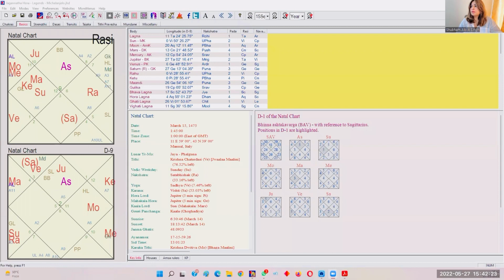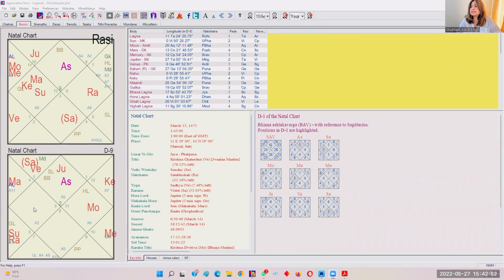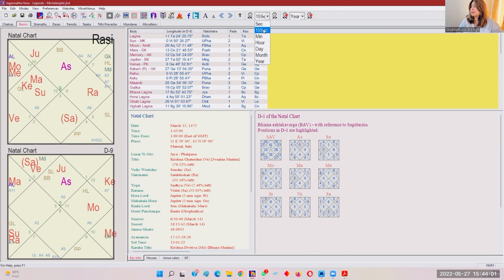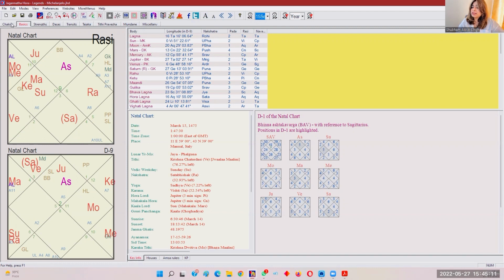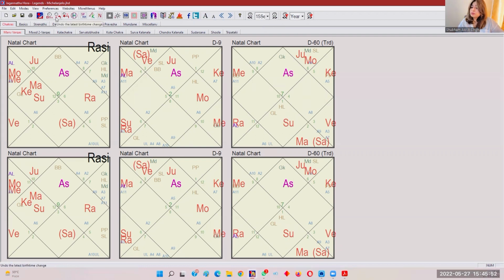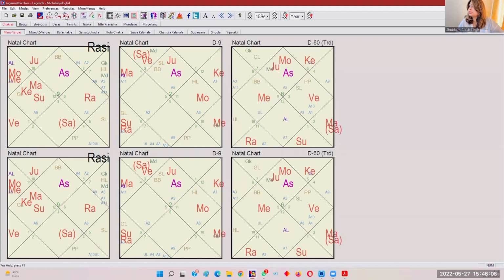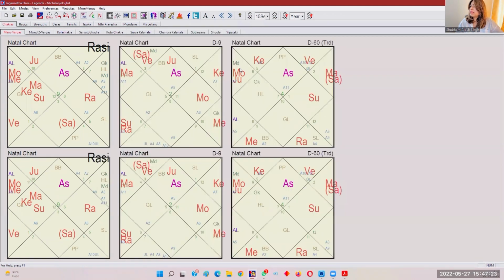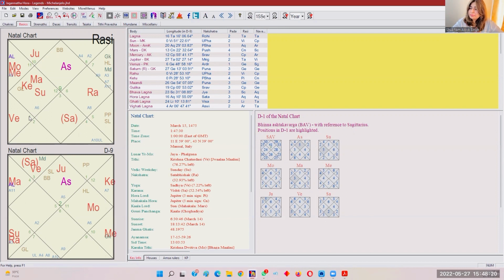Birth time rectification